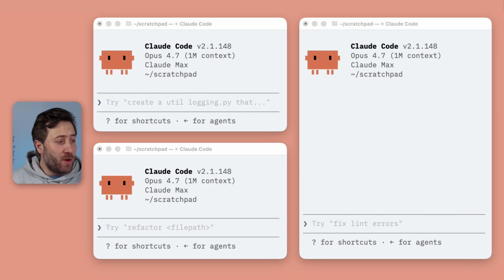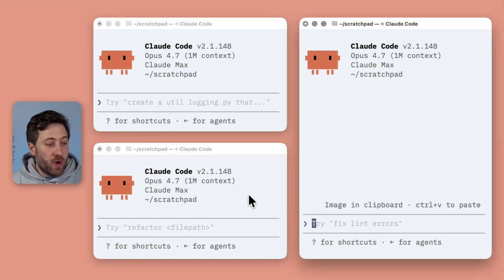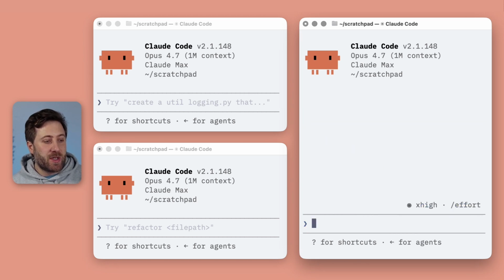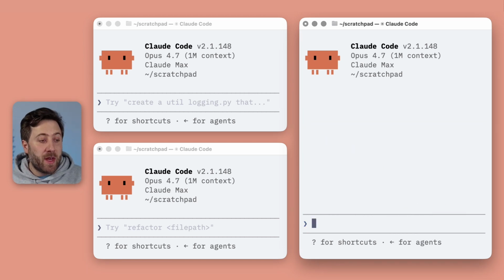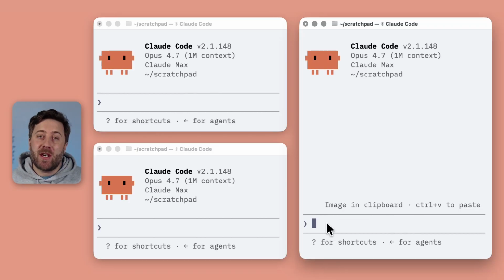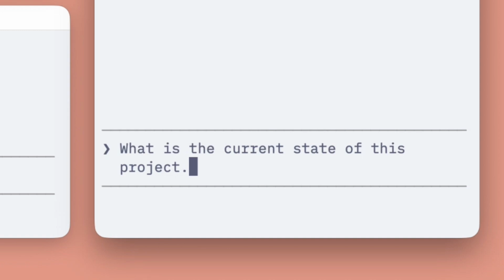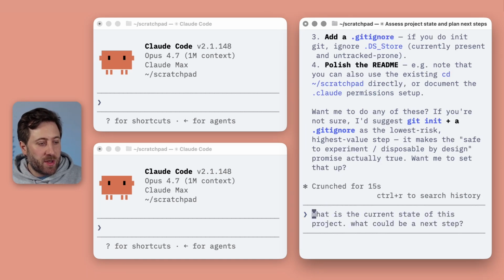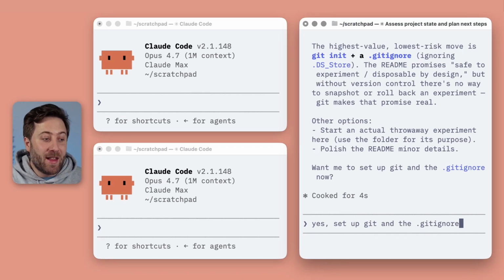Claude Code Prompt Suggestions: How to Disable Them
If you open Claude Code with an empty input field, you get a prompt suggestion that isn't very useful. In this video I show you how to disable it with one config option. I'll also share one gotcha you should know before you run with this tip.

00:00 Why and How To Disable Prompt Suggestions in Claude Code
01:21 Mentioning One Little Gotcha
02:45 Closing Notes

Which do you prefer: prompt suggestions or a clean input field?